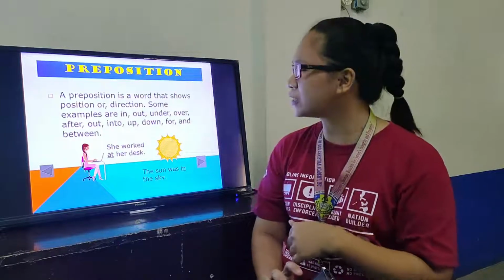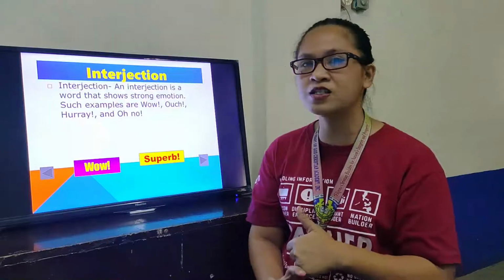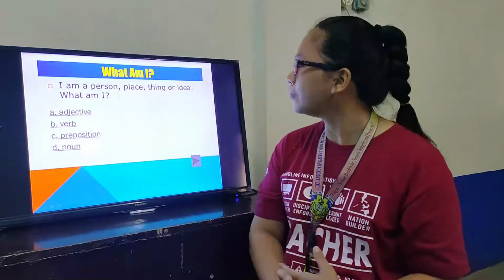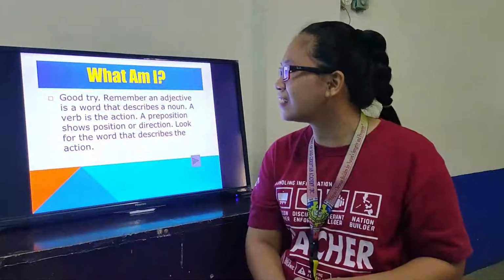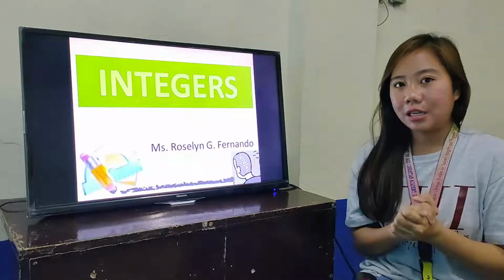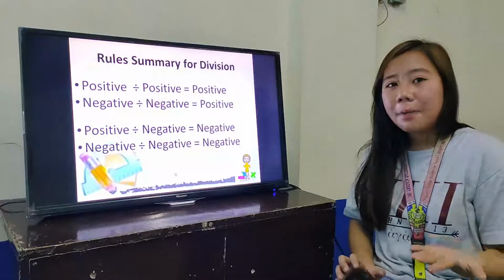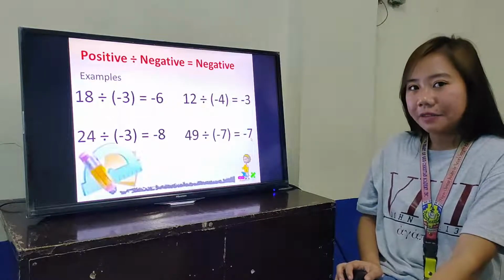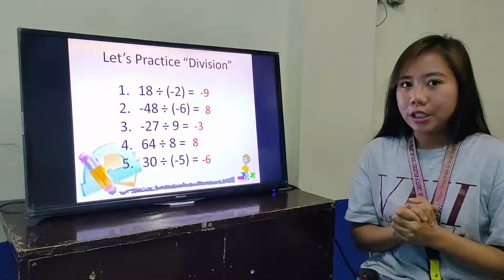JHGCA MATH AND ENGLISH ENHANCEMENT CLASS DAY 3